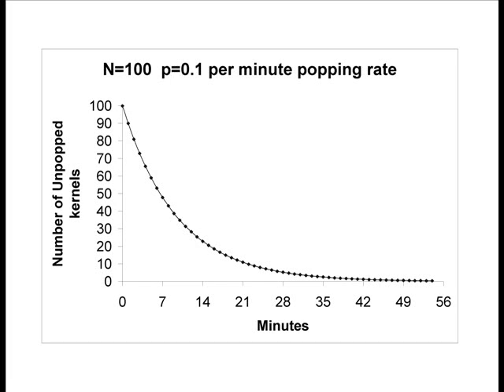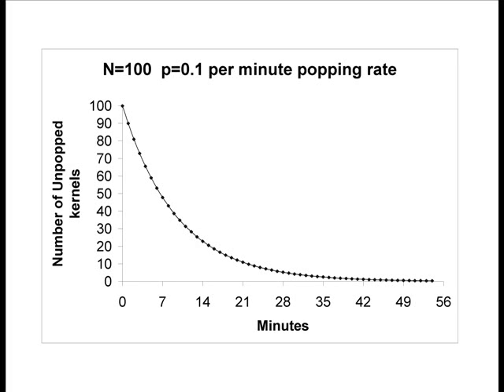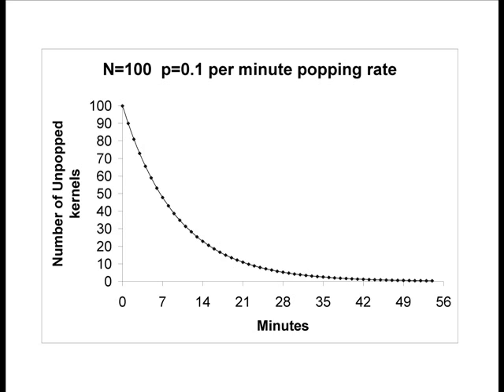Radioactive Decay Simplified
A simple quantitative example to illustrate the behavior of radioactive decay.  This illustrates the general principle used by professional scientists to determine the ages of everything from remains at an acheological dig to the Earth itself.